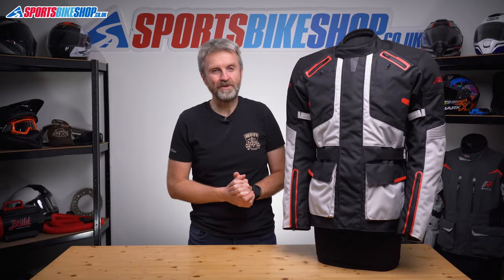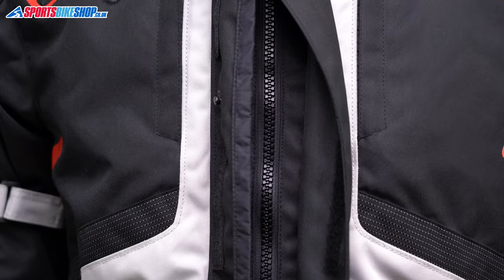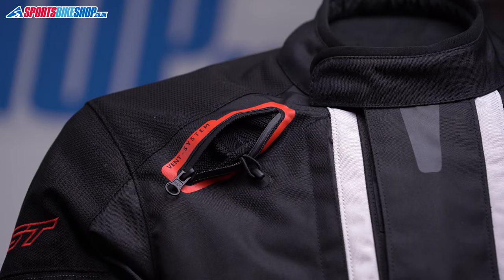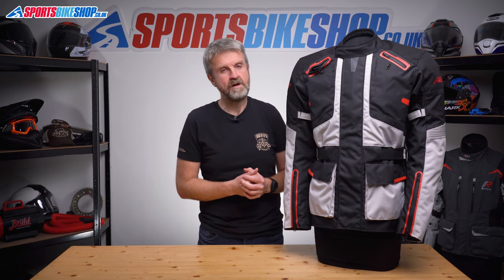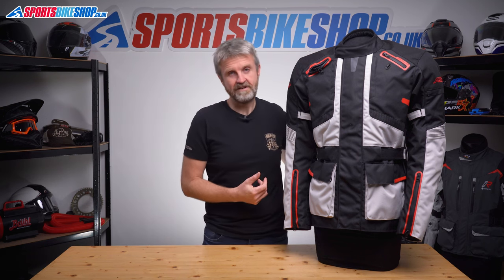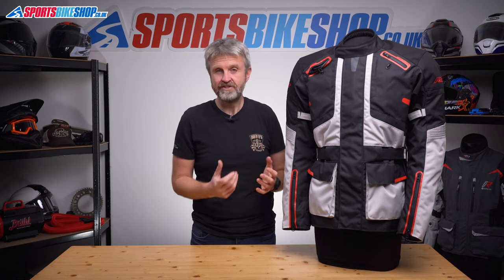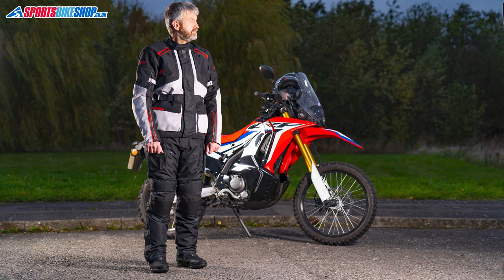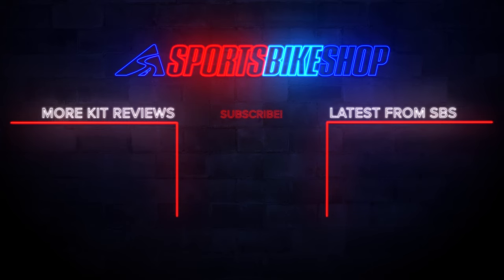RST Endurance textile motorcycle jacket review - Sportsbikeshop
RST’s new-for-22 textile touring and commuting jacket has all the basics covered for £200. Find out more about it…